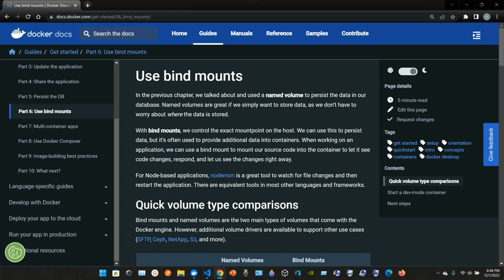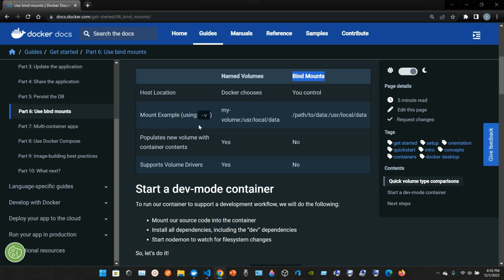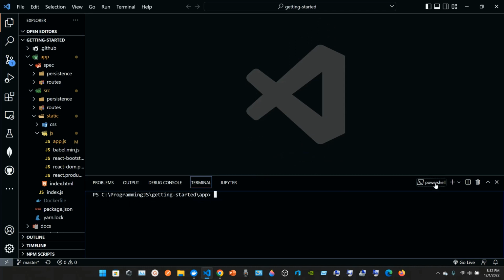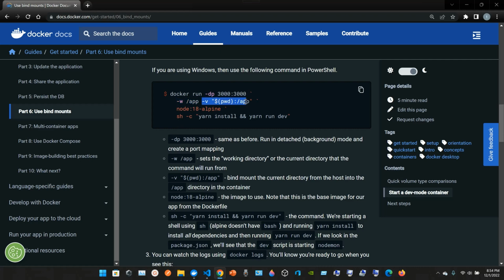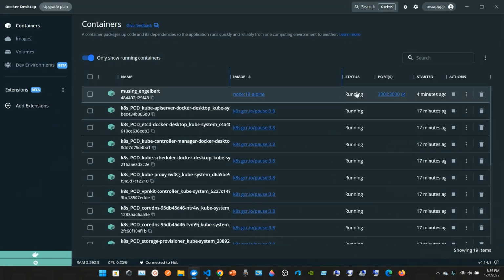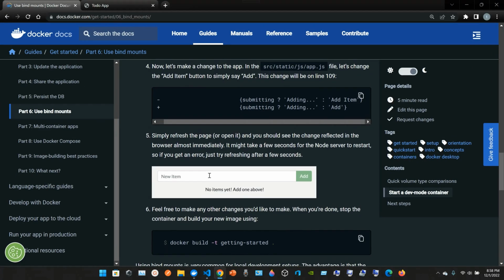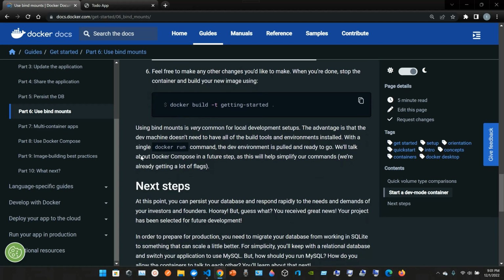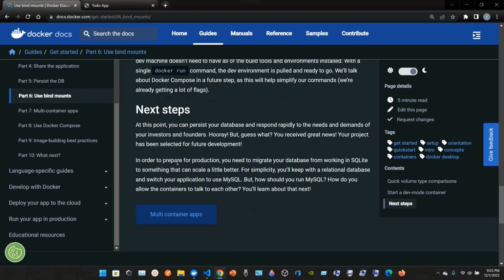Bind Mounts - Containerized Docker Application.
Using Bind Mounts in a Containerized Docker Application with devDependency, Nodemon (2.0.20)